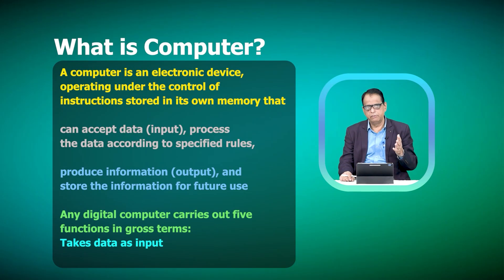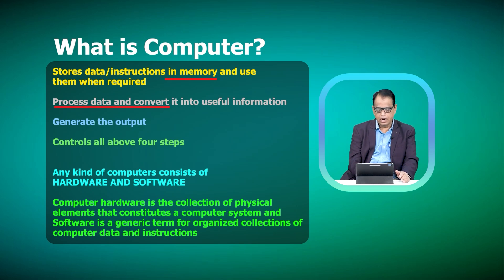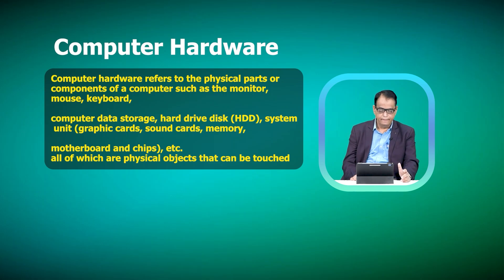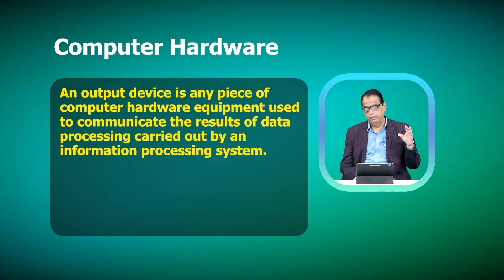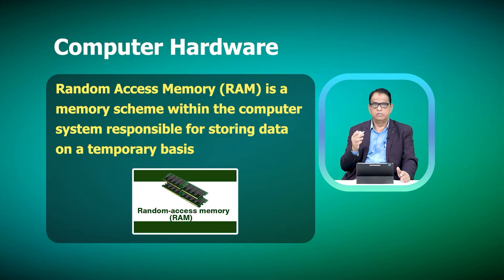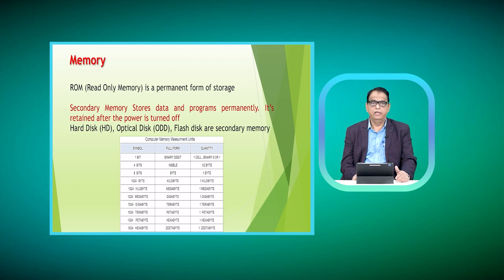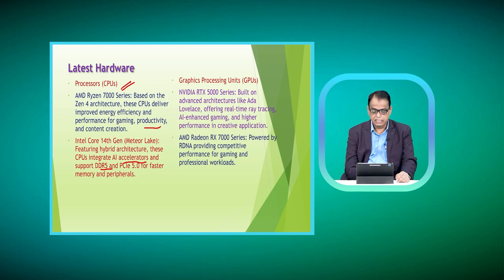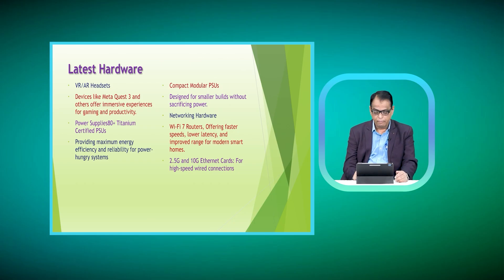Introduction to Computers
Sector : IT-ITeS | Job Role : Junior Software Developer | Class 11 | PSS Central Institute of Vocational Education